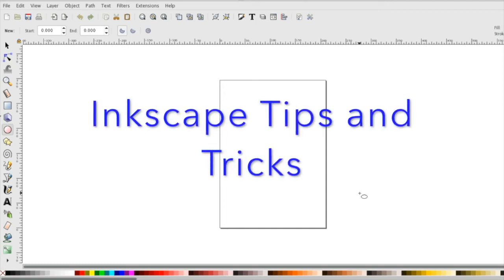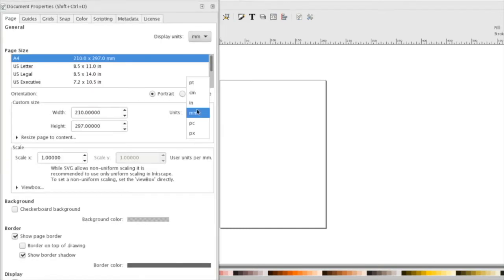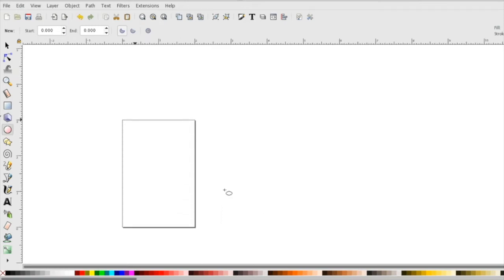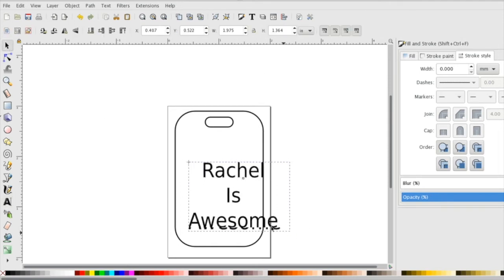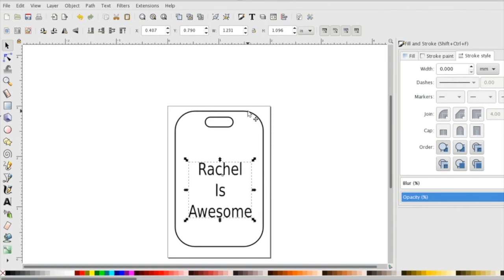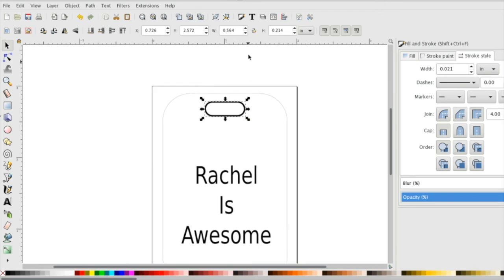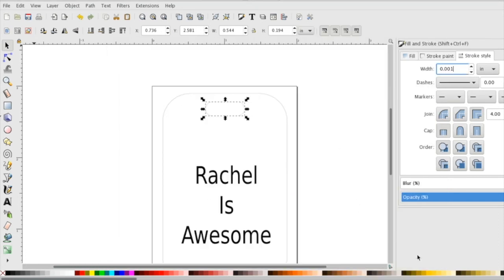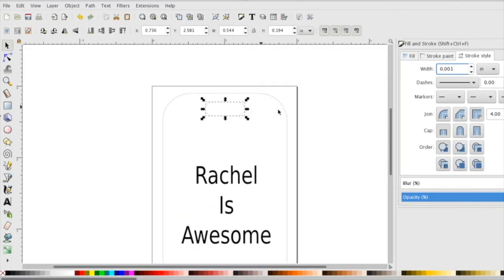hackLAB Tips & Tips: Creating a Cut Line in Inkscape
Learn quick tips & tricks to help you design your next hackLAB project. This week's topic: Creating a Cut Line in Inkscape